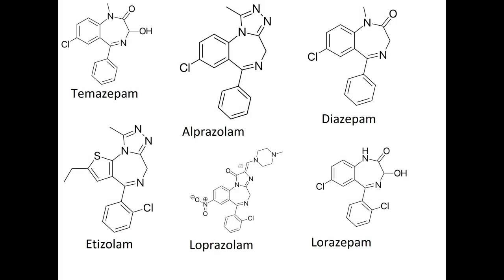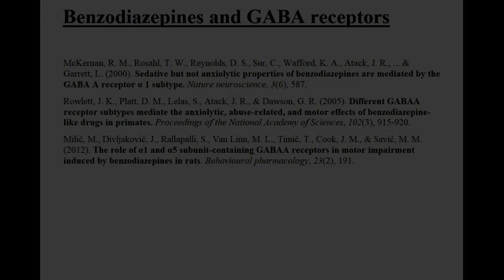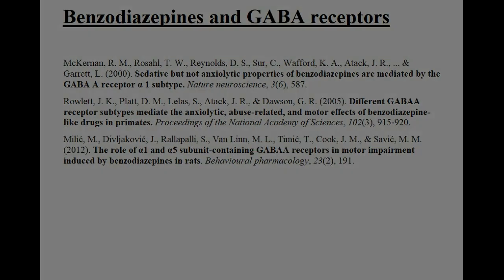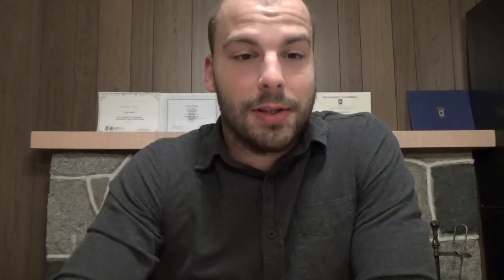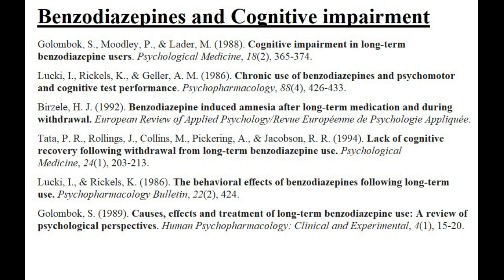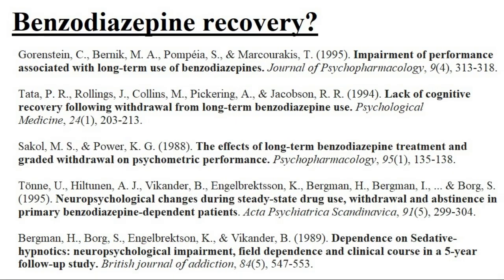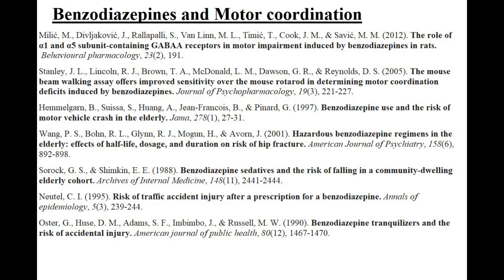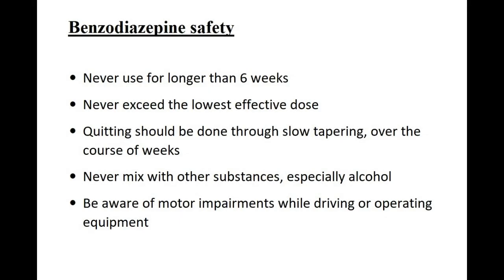The Dangers of long term Xanax use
A video on the effects of long term benzodiazepine use and abuse.